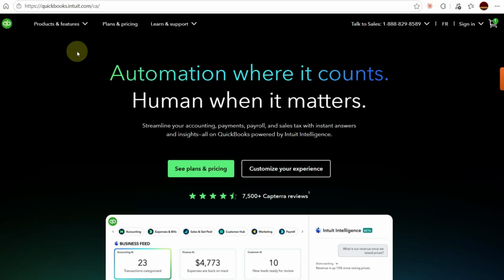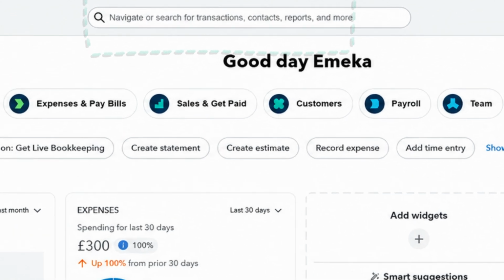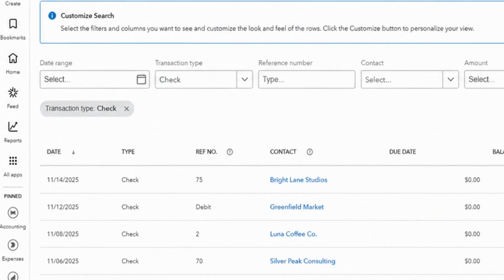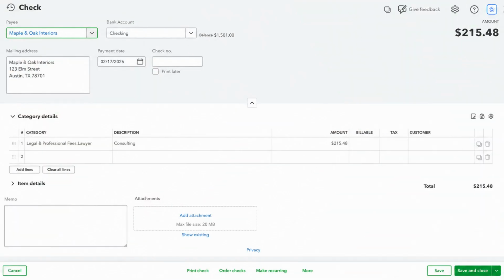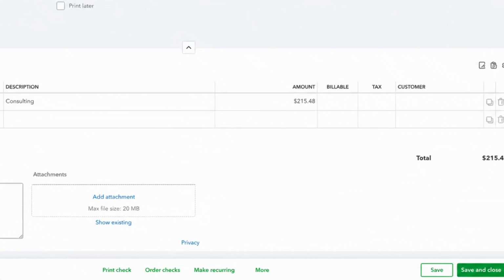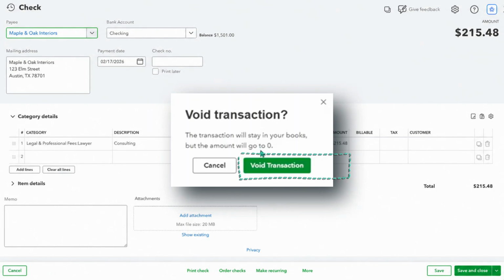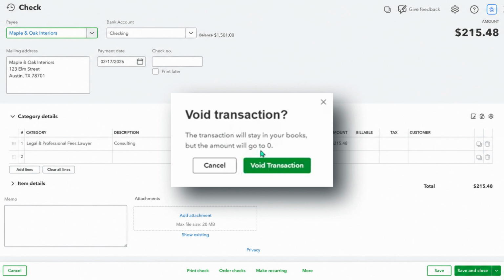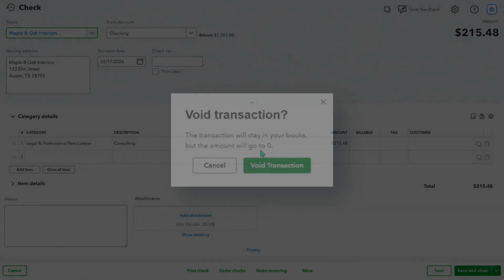How to Void a Check in QuickBooks Online 2026 (Step by Step Beginner Tutorial)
Learn how to void a check in QuickBooks Online step-by-step in this beginner-friendly 2026 tutorial. In this video, I'll show you how to locate a check, void it correctly, understand the difference between voiding and deleting a check, update your accounting records, and keep your books accurate in QuickBooks Online.

On this channel, we cover:

CRM systems
Marketing automation
Sales funnels
Lead generation
Email automation
Workflow automation
No-code tools